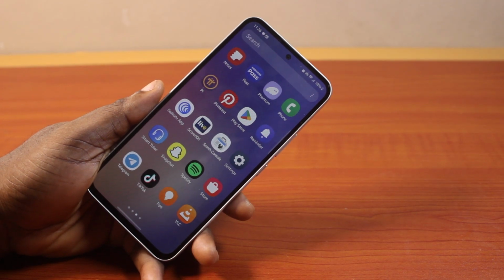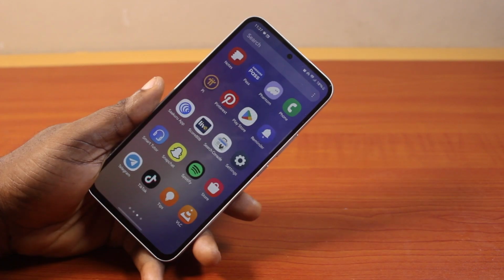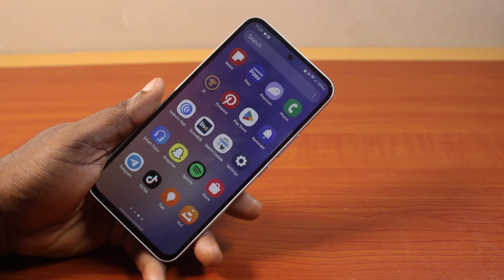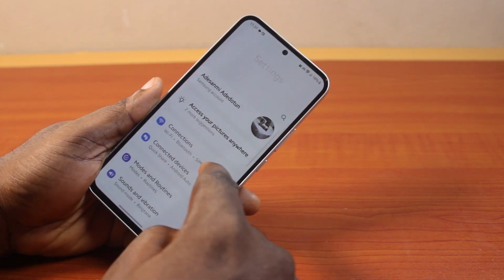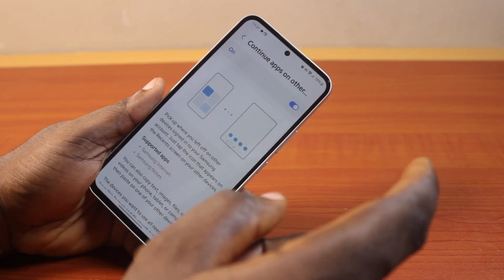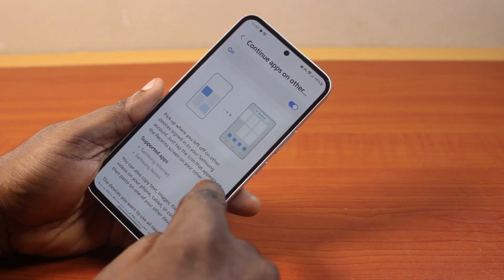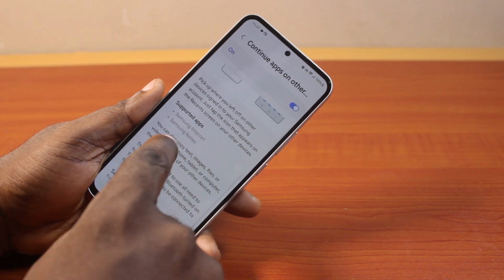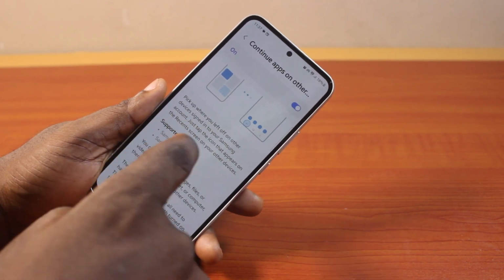How to Enable or Disable Continue Apps on Other Devices on Samsung Phone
In this video, I will teach you how to enable or disable continue apps on other devices on Samsung phone. Meanwhile, this feature doesn't support all Samsung apps. However, when this feature is turned on you will see the list of apps you can continue on while using the same Samsung account on multiple Samsung devices.